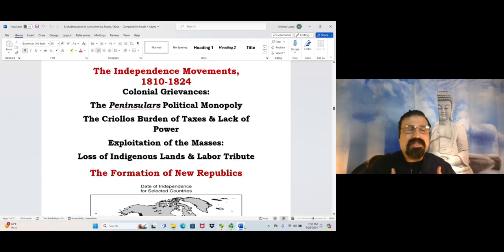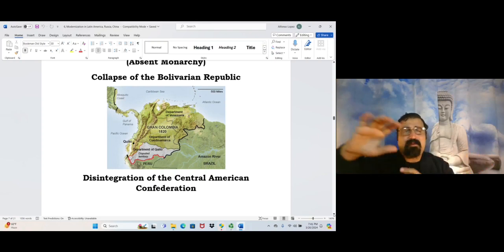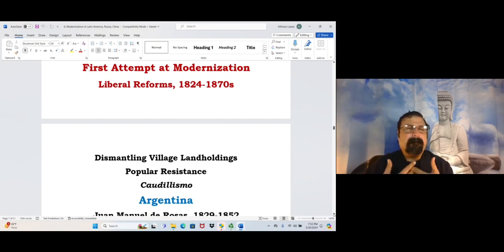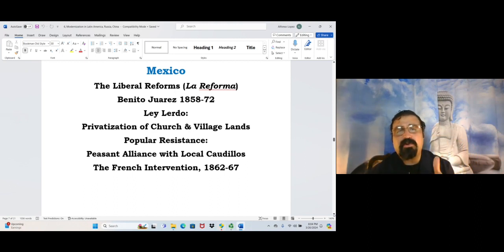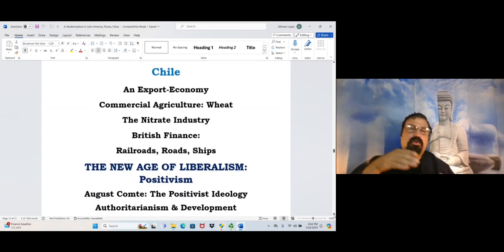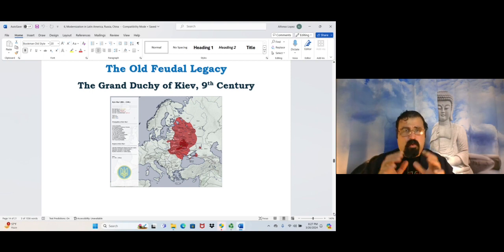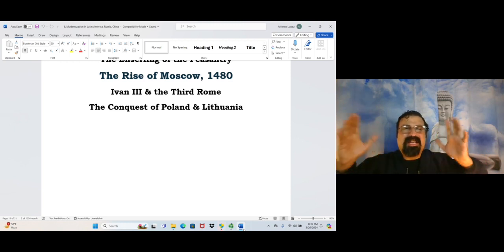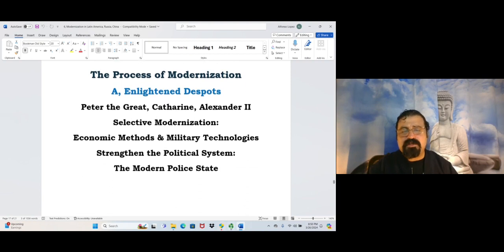Modernization in Latin America, Russia, and China Session # 2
This is the sixth topic titled Modernization in Latin America, Russia, and China for World Civilizations Since 1500. This second session continues looking at Part I: Modernization in Latin America starting with the Independence Movements and the divisions between liberals and conservatives over the process of economic development, the phenomenon of caudillismo which serves as a bulwark against liberal policies in Argentina, Guatemala, and Mexico, and the final triumph of liberalism in the late 19th century that instituted both policies for export-led economies and authoritarian measures to ensure change. Then, the discussion moves into Part II: Modernization in Russia, which begins with the feudal background  of Russia centered on autocratic rule, a landed aristocracy, and serf peasantry, and then the gradual changes towards an imperials system bent on transforming Russia's economy towards exports.